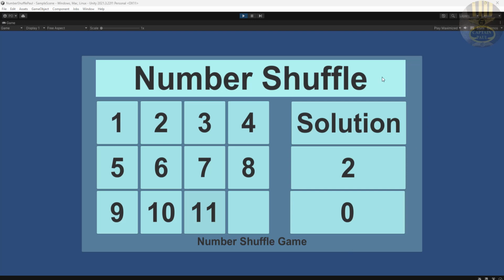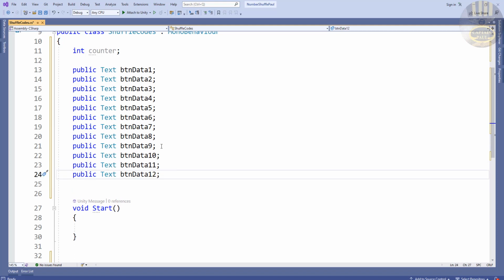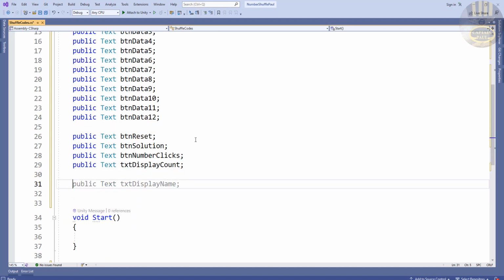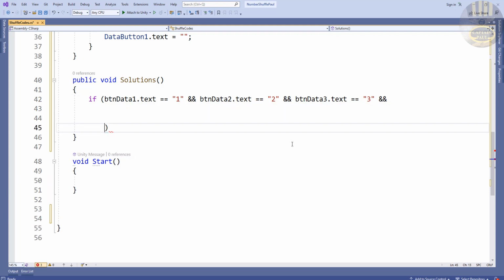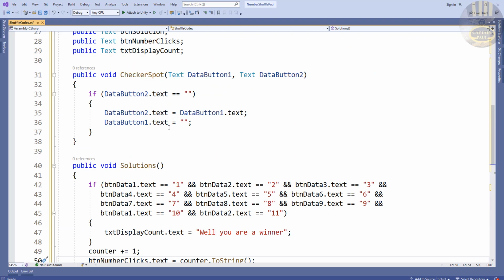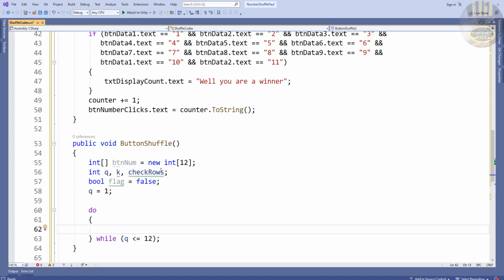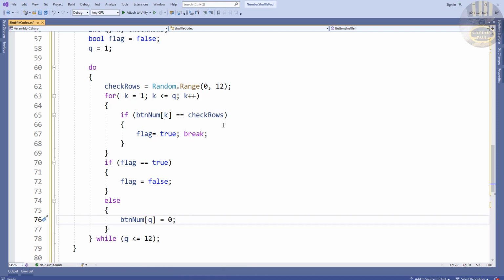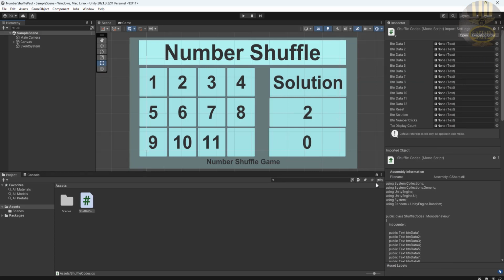How to Create a Number Shuffle Game in Unity, with random number functions in C# - Part 2 of 3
How to Create a Number Shuffle Game  in Unity, using functions with random number functions in C#

Channel Members can Download the Number Shuffle Game in Unity source code and modify it for personal use. Plus one other source code per month. Total - 2 Source codes Per Month, only: